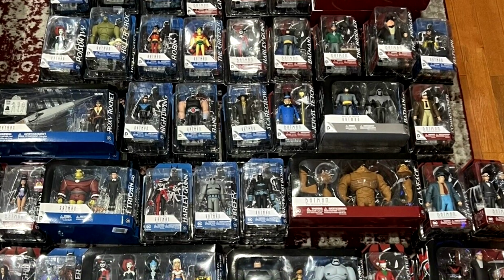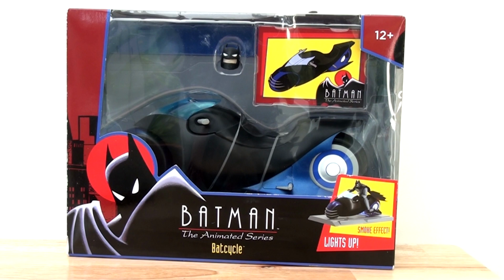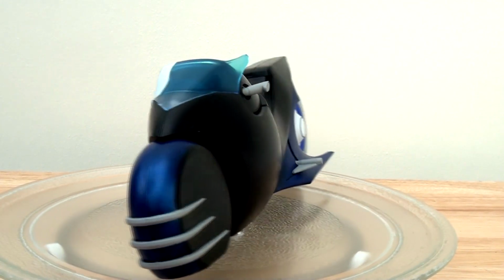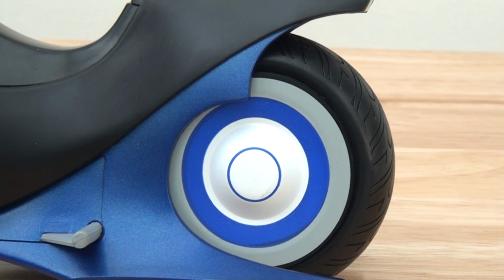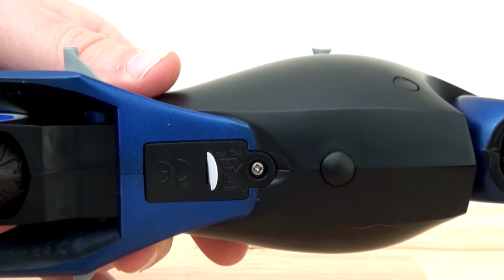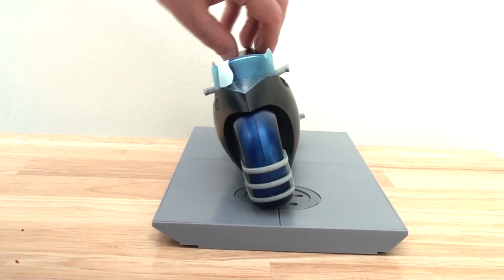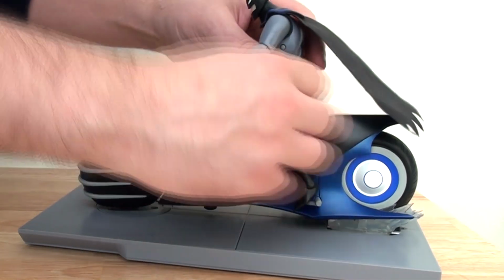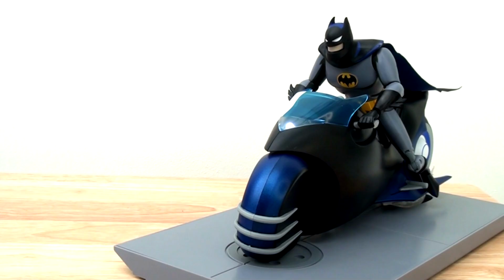McFarlane Toys Batman TAS Batcycle review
After a very long wait I was finally able to get my hands on the McFarlane toys re-issue of the BTAS Batcycle...so the only question now is, is it worth it?